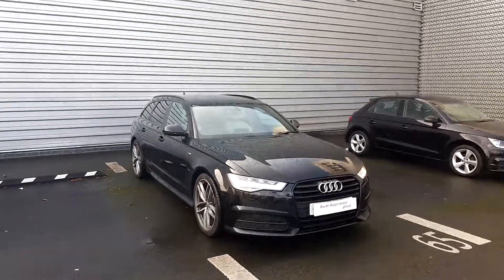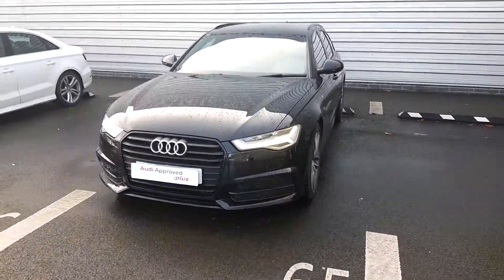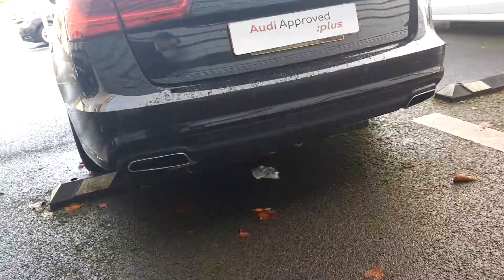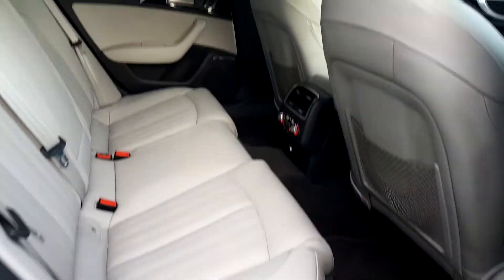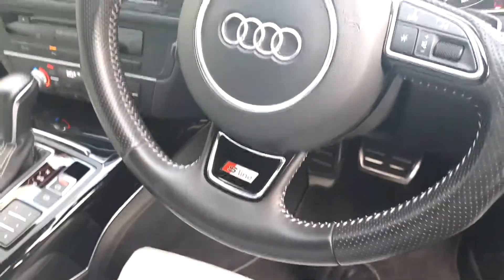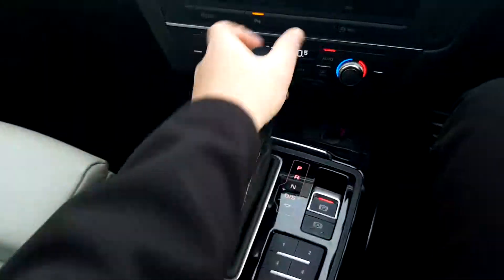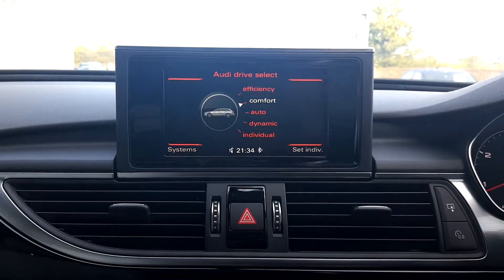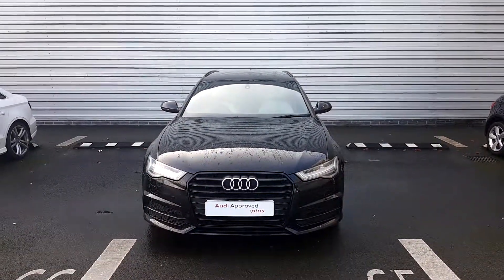EJ15NHA - 2015 Audi A6 Avant 2.0TDI 190 S-T Black Edition 25,750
Here is a video of our EJ15NHA - 2015 Audi A6 Avant 2.0TDI 190 S-T Black Edition  25,750. Please contact sales to arrange a test drive today. Audi NorthPhone: 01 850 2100